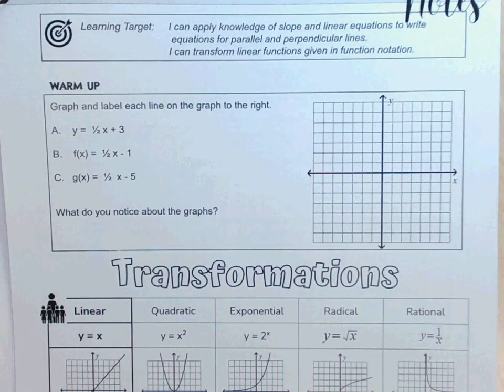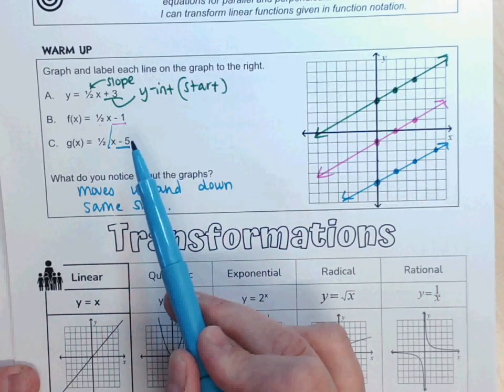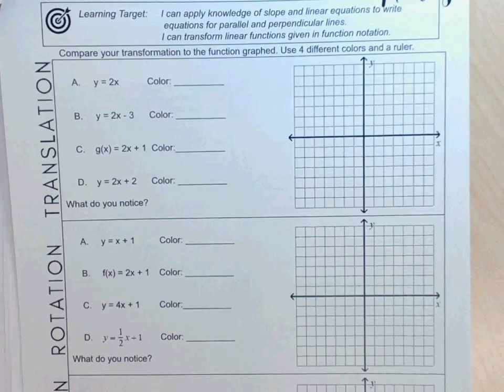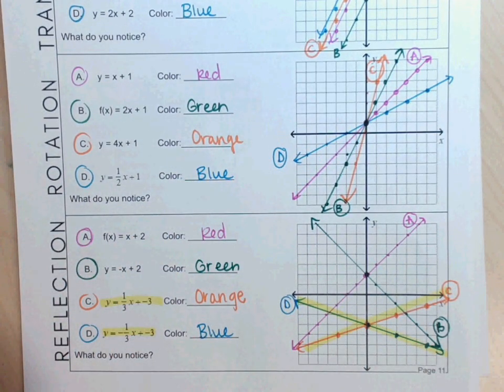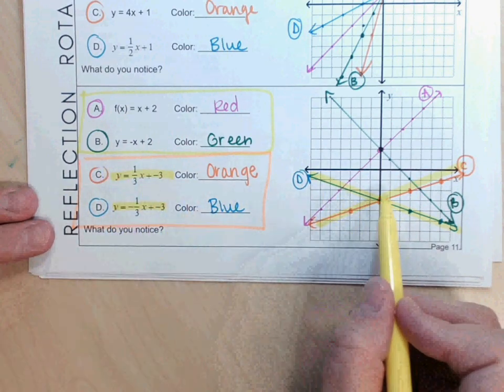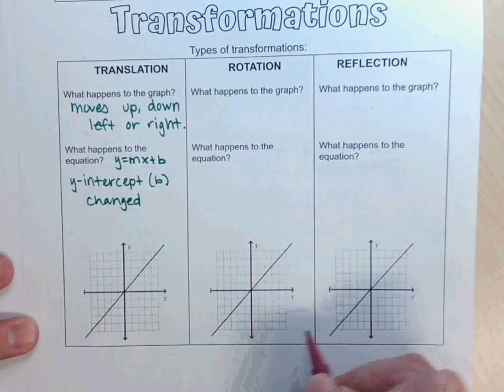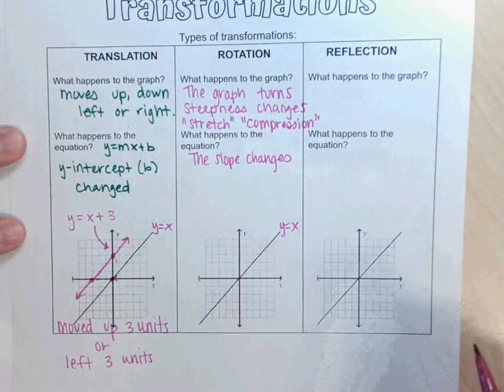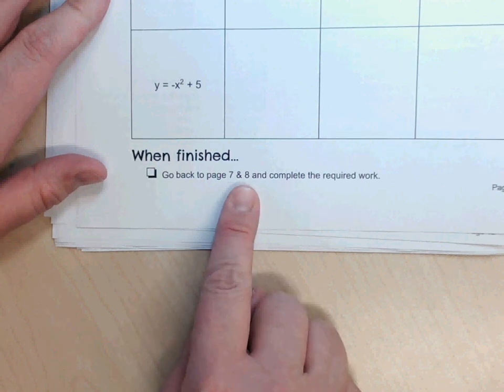Introduction to Linear Transformations